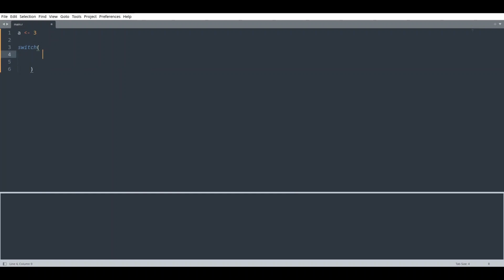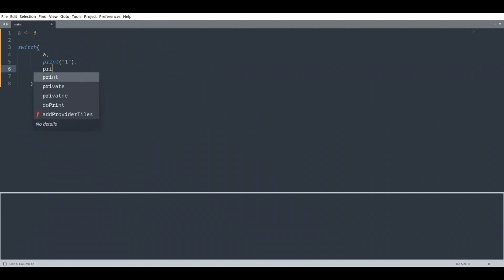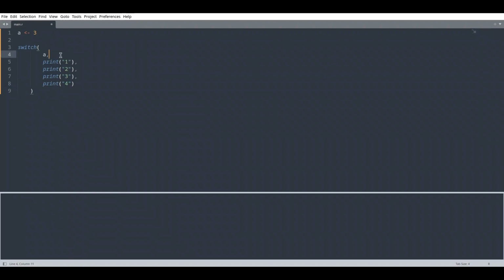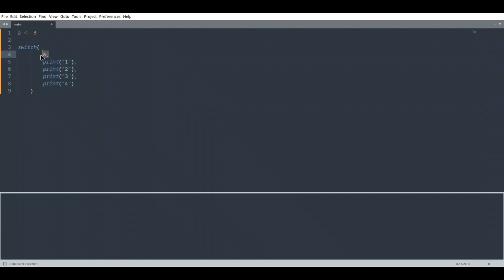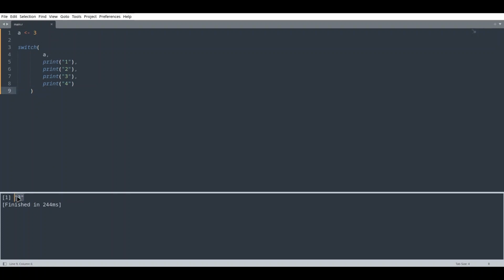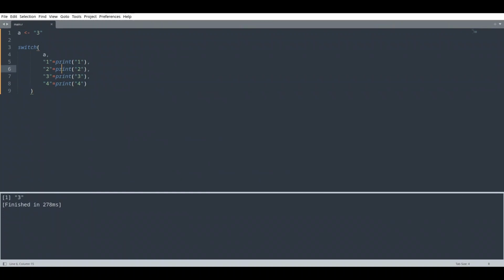R programming Switch loop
In this episode about R programming, we are going to discuss switch loop.